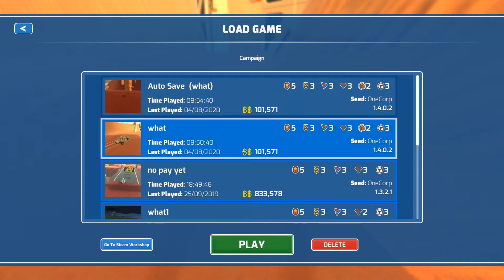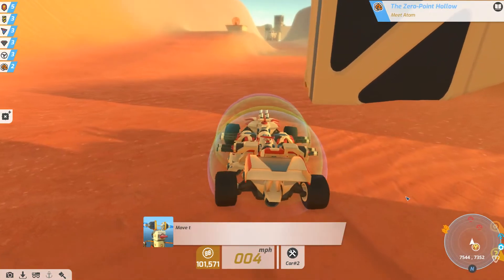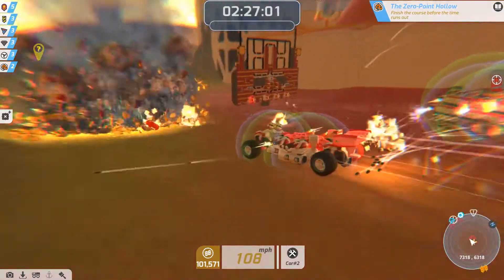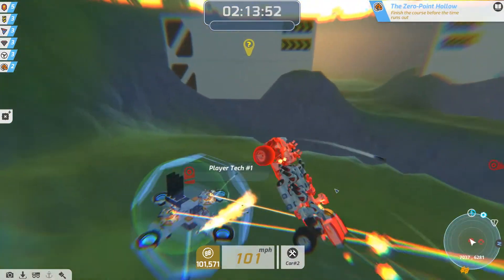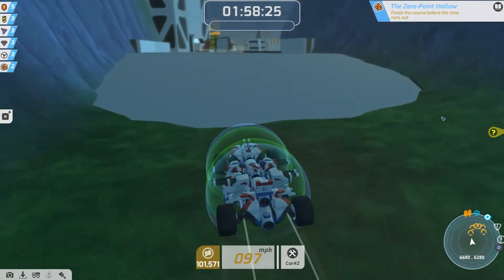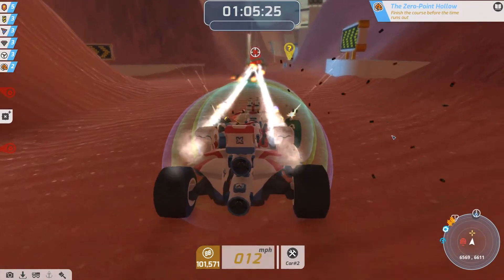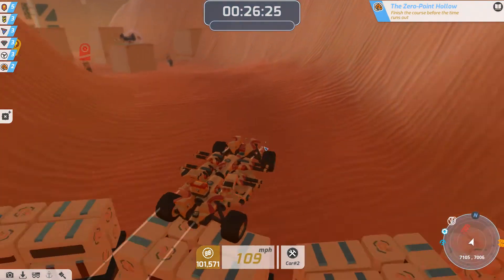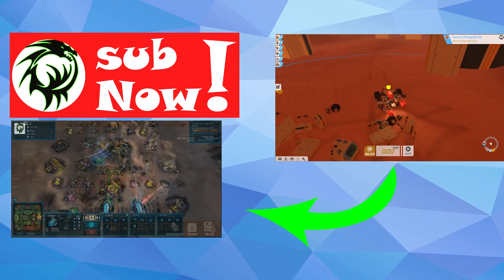TerraTech Gameplay | The Zero Point Hollow [S3 27]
TerraTech Gameplay where we will play the The Zero Point Hollow mission. It's the first race for Reticule Research hopefully there are more to come.

A brief description of the game:

TerraTech is an open-world, sandbox adventure game, where you design and build your own creations through a mix of crafting, combat and discovery. Explore a hostile alien landscape or design with creative freedom. The choice is yours.

Are you interested in Nimbatus as well? Here are some playlists for you.

All Nimbatus Alpha videos

All Nimbatus demo videos

Nimbatus 0.2.4 videos

Nimbatus 0.2.1 & Nimbatus 0.2.2 videos

Nimbatus 0.2.0 videos

Do you for some reason want me to edit your videos?